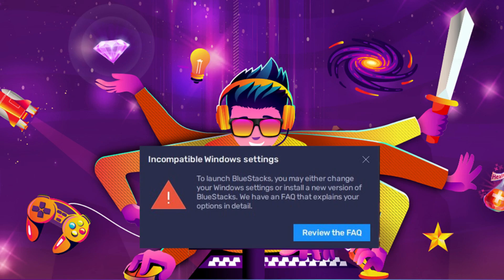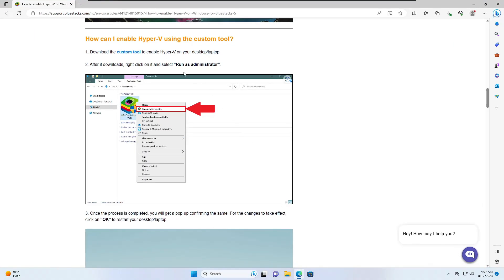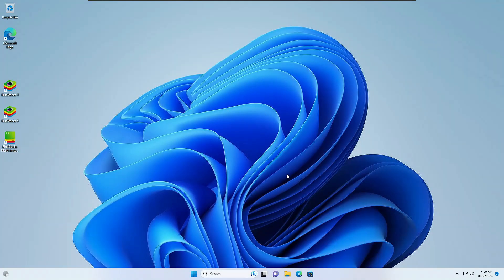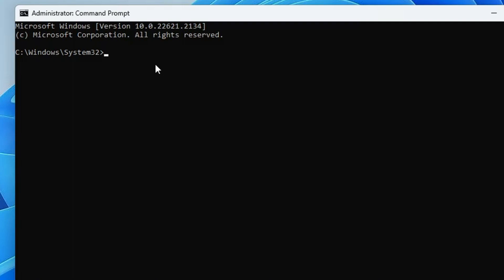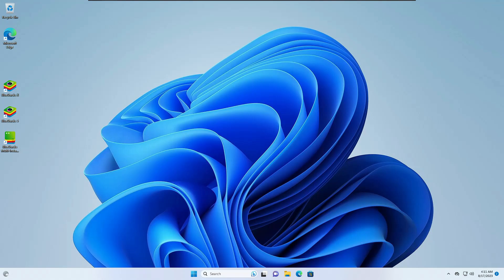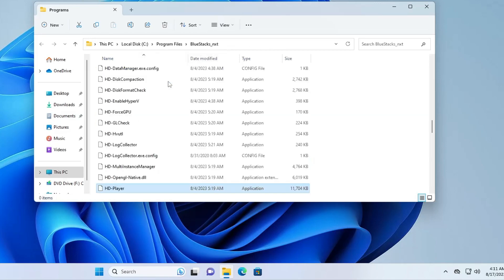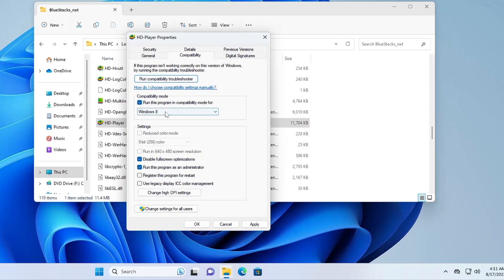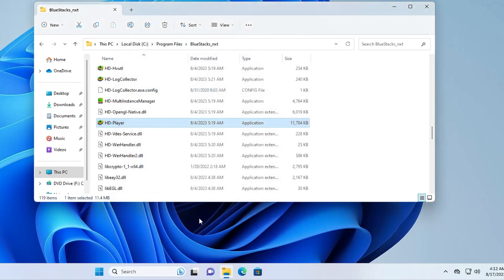How to fix Incompatible Windows Settings Error in BlueStacks 5 (2024) BEST FIX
Check these easy and best fixes if you are getting an error message while installing Bluestacks 5 or 10.

►CMD Command to RUN
dism.exe /online /enable-feature /featurename:VirtualMachinePlatform /a

☑ Watched the video!
☐ Liked?
How do I fix BlueStacks requires certain Windows settings?
How do I fix BlueStacks X installation error?
Is BlueStacks 5 compatible with Windows 10?
How do I fix BlueStacks 5 installation error?